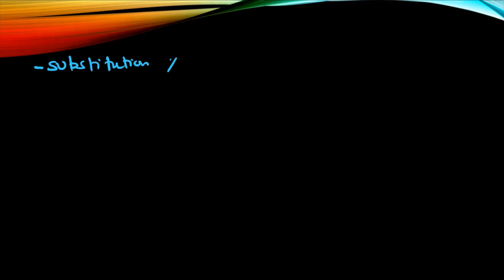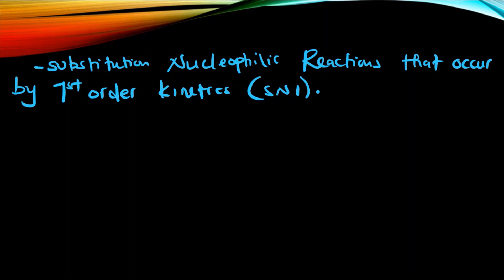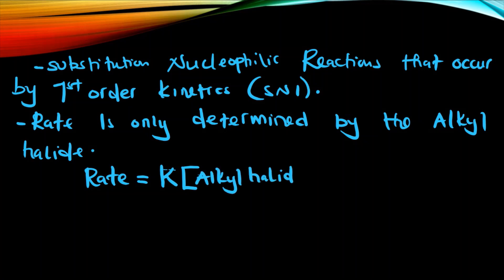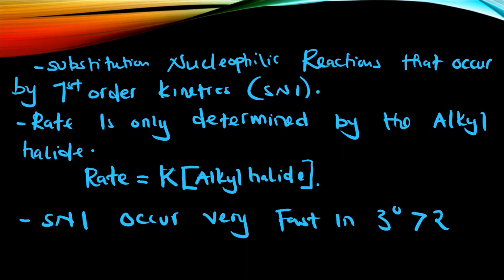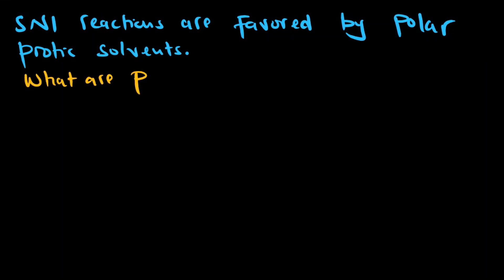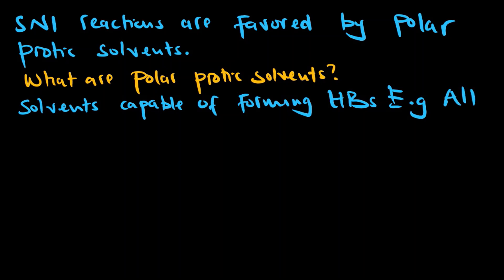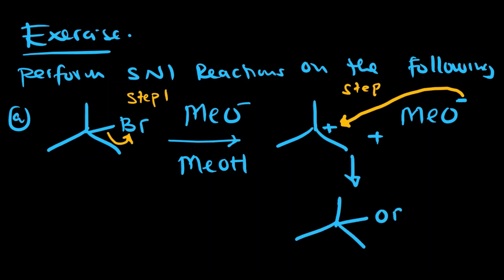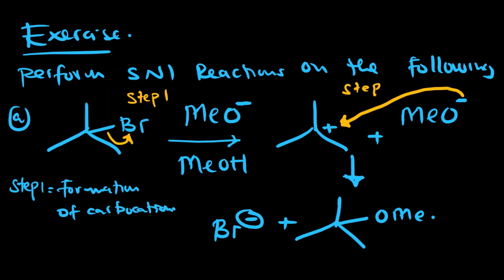Alkyl Halides | SN1 Reactions | Dr.Byson EM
This videos explains the mechanism of SN1 Reactions